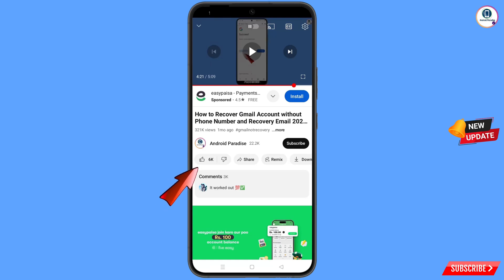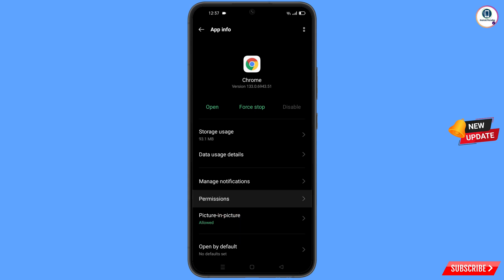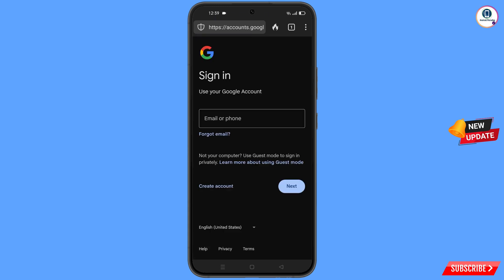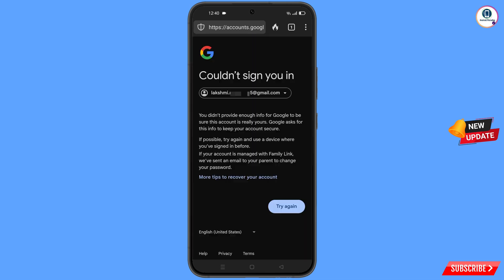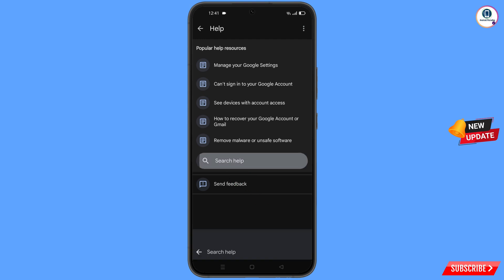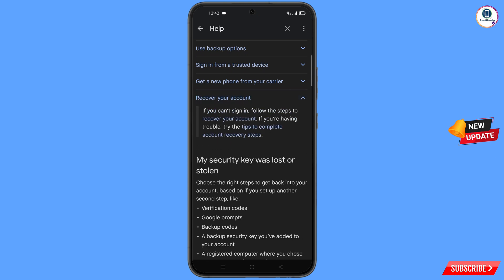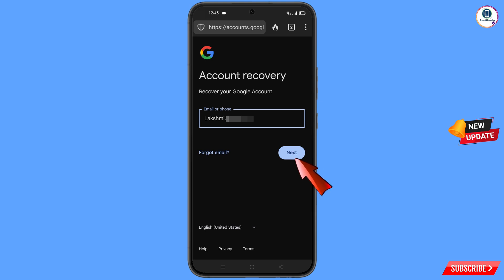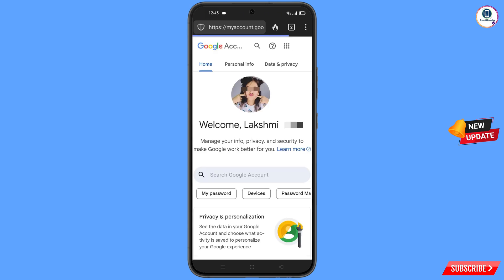Gmail Account Recovery || How To Recover Gmail Account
Hi Everyone, In this video we’re going to show Gmail Account Recovery , How To Recover Gmail Account. Google Account Recovery in a recognised device . Incase if you lost access to your gmail account also lost your phone watch this video complete and learn how to recover Google account Step by Step.

1. how to recover gmail account without phone number and recovery email 2025

2. How to recover gmail id 2024 cant sign into gmail

3. how can i recover my gmail account without verification code?

4. gmail account recovery without phone number and email

5. how to recover gmail account without phone number and recovery email

6. google couldn't verify that this account belongs to you

7. gmail account recovery without phone number and email

8. how to recover gmail id without recovery email

9. how to recover google account without phone number and recovery email

10. how to recover google account without phone number and recovery email 2025

11. how to recover gmail account without verification code 2025

12. how can i recover my gmail account without verification code?

13. how can i recover my gmail account

14. how to recover gmail account without verification code?

15. recover gmail account without verification

16. reset gmail account without verification

17. google account recovery page verify identity

18. how to recover gmail account,gmail account recovery without phone number and email

19. gmail account recovery problem

gmail

ANDROID PARADISE

KEEP SUPPORTING